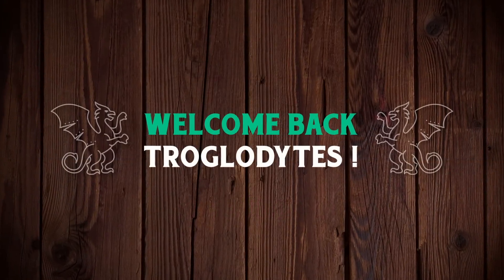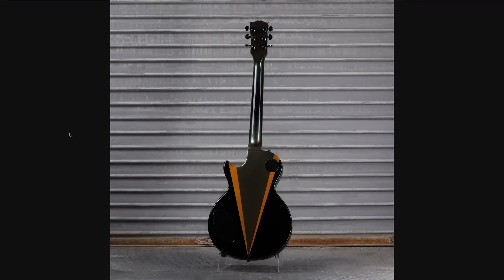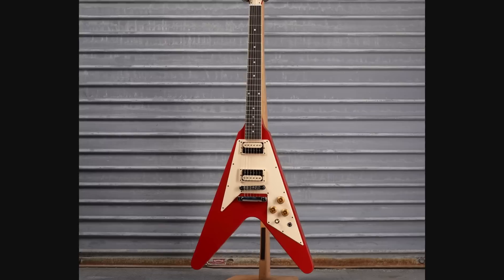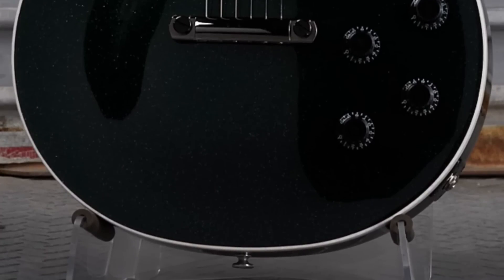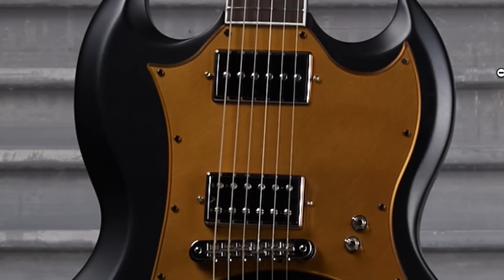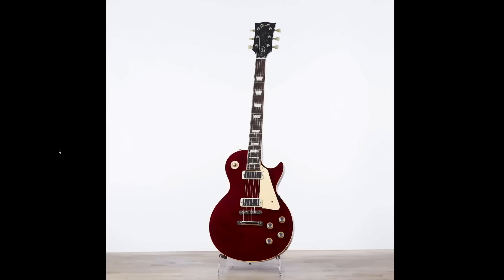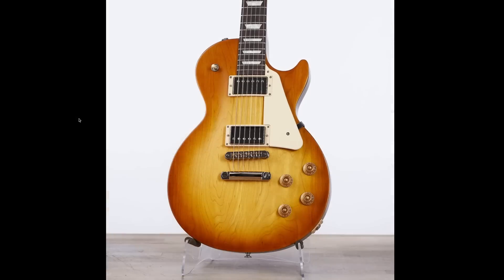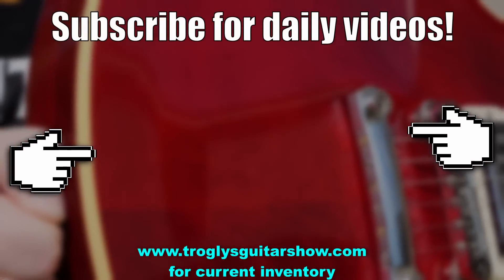I (Accurately) Predicted the Future! | Gibson MOD Collection Demo Shop Recap Week of Feb 27th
🐕 Episode Guide:
0:00 - Intro - Check Links in the Description
0:08 - EU Demo Shop Sale
1:31 - Marvelous Elements Les Paul Studio
1:57 - Amber Natural ES-275
2:21 - Ebony 1965 Non-Reverse Firebird III
3:00 - Smokehouse Burst Satin Les Paul Classic
3:12 - Baked Chestnut SG Tribute
3:28 - Burnt Clementine 70s Flying V
3:45 - Ocean Water Metallic ES-335
4:03 - Tobacco Burst Les Paul Standard 50s
4:23 - Canyon Sunrise Les Paul Classic
4:33 - Black Cherry Explorer Custom
4:55 - Midnight Pelham Satin 1964 ES-335
5:05 - Deep Forest Green Les Paul Standard 60s
5:55 - Crimson VooDoo Les Paul Classic
6:10 - Spearmint Blast Les Paul Studio
6:25 - Mud Fairy Gloss Les Paul Std. 50s
6:57 - Ebony Satin SG Standard / Cpt. Kirk SG
7:51 - US Demo Shop Recap
12:18 - What to Watch Next!

🎞️ Videos Mentioned:
1:41 2015 Gibson Les Paul Custom The Hitman WYRON

2:02 2019 Gibson ES-275 Thinline P90

7:04 2021 Gibson Kirk Douglas Signature SG Custom

8:48 2022 Gibson Custom Shop '76 Deluxe Wine Red

9:01 Gibson Les Paul KM Flame Top

11:16 2018 SG Junior Script Banner Logo